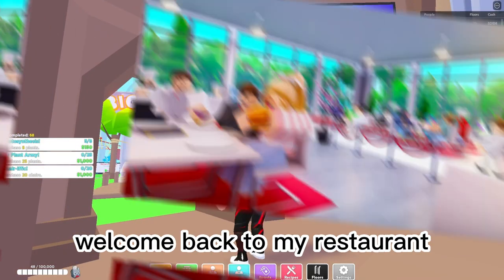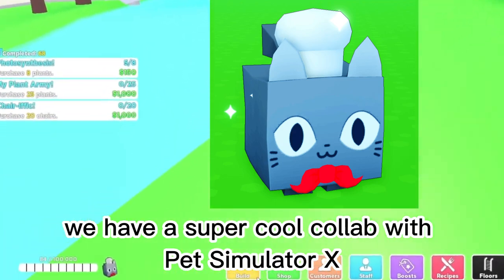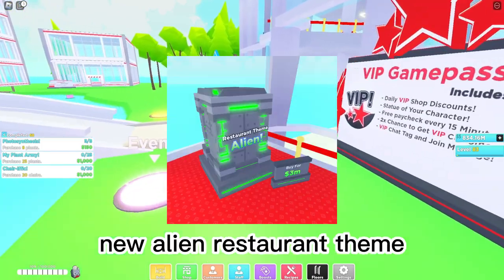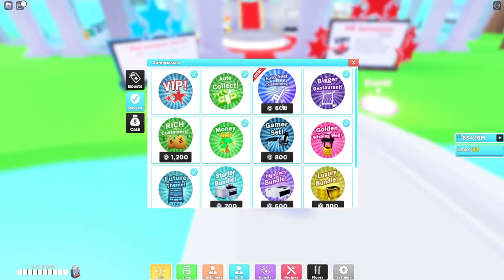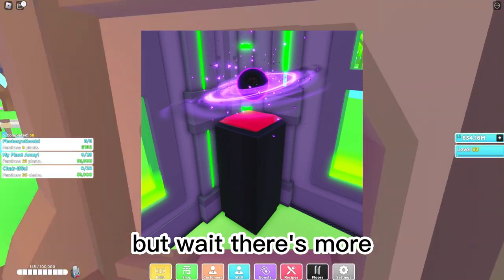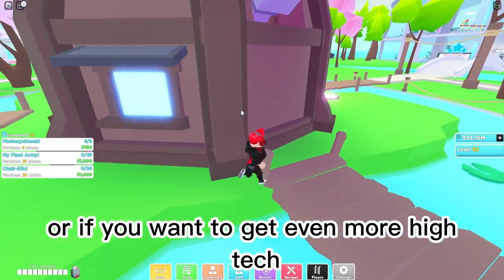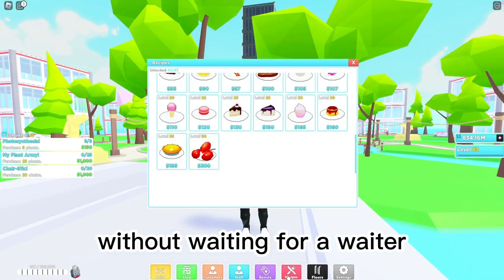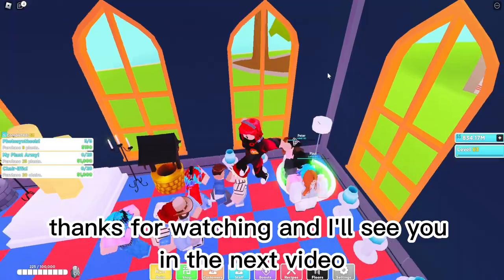You Won't Believe What Just Happened at My Restaurant! (FREE HUGE)